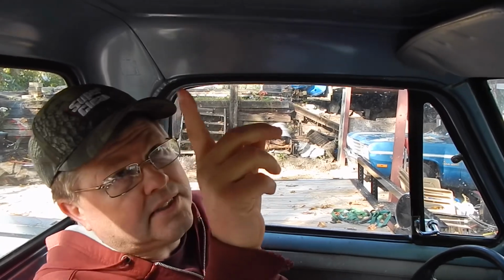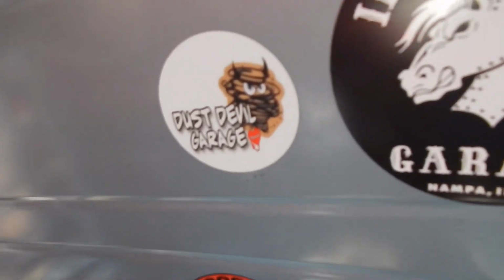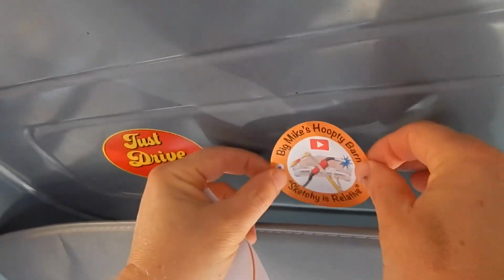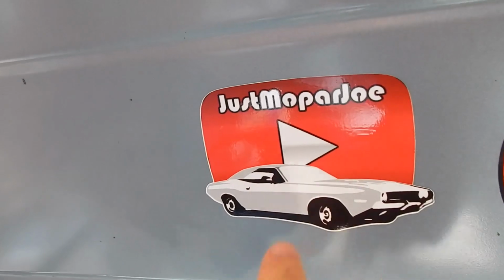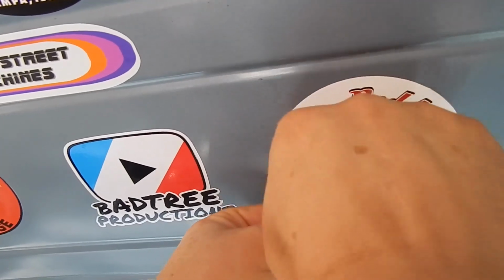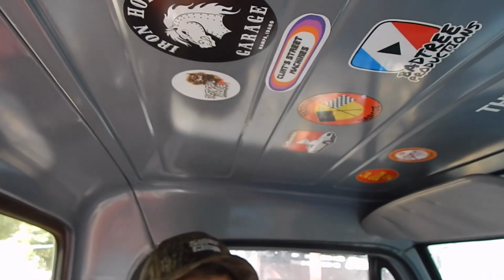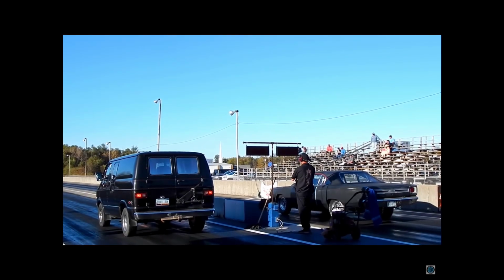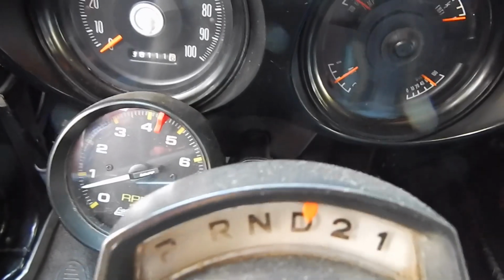nonamenationals Joe sends hard message after bracket finals; my sticker board AND loss of lives ??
Ole' #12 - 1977 Dodge Van 318 "There's no place like home !!!"